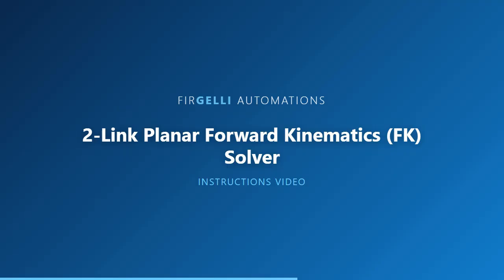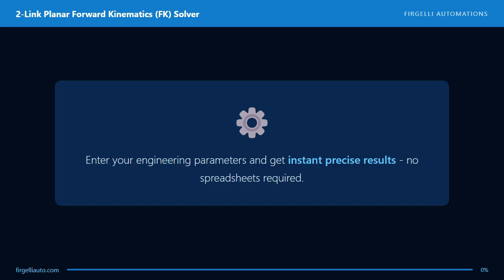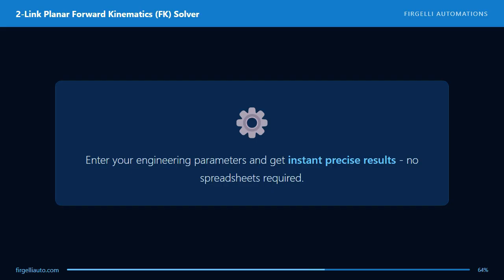2-Link Planar Forward Kinematics (FK) Solver Calculator - Instructions Video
Learn how to use FIRGELLI Automations' free 2-Link Planar Forward Kinematics Calculator to determine the end-effector position of a two-link robotic arm. This interactive tool uses the forward kinematics equations: X = L1·cos(θ1) + L2·cos(θ1+θ2) and Y = L1·sin(θ1) + L2·sin(θ1+θ2), where L1 and L2 are link lengths and θ1 and θ2 are joint angles. Simply input your link lengths and joint angles to instantly calculate the X and Y coordinates of your robot's end-effector. Perfect for robotics engineers designing pick-and-place systems, hobbyists building articulated robot arms, or students studying kinematics. The visual diagram updates in real-time, helping you understand how joint angles affect arm positioning. Whether you're programming a desktop robotic arm or designing an industrial manipulator, this calculator simplifies your kinematic analysis. Try all 1327 engineering calculators at firgelliauto.com